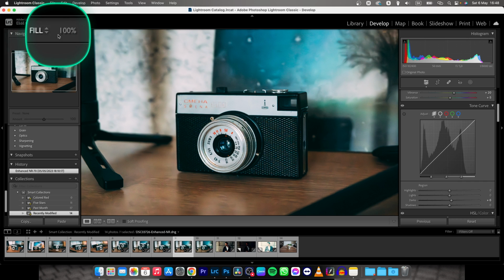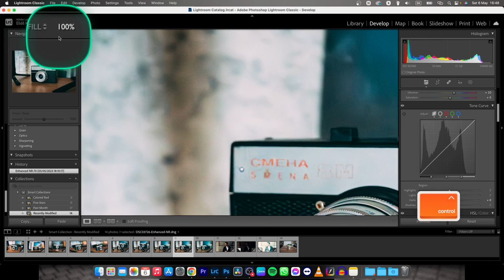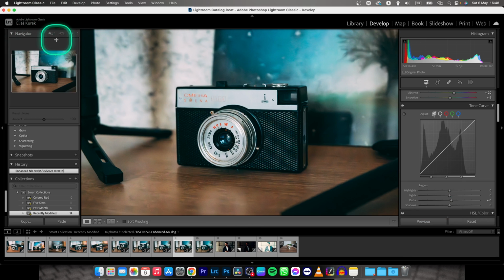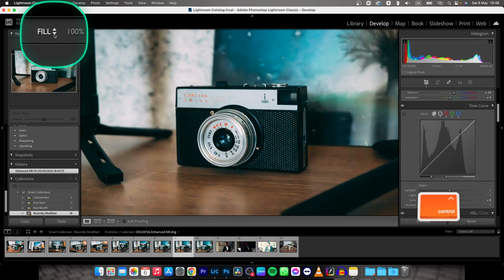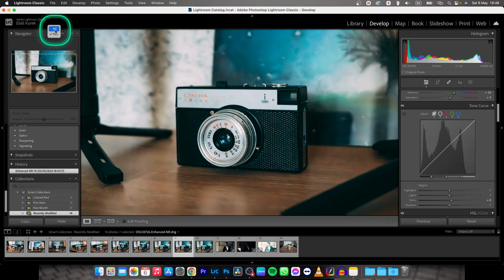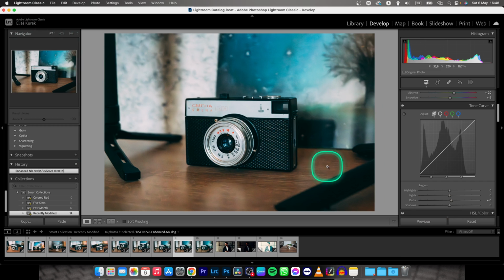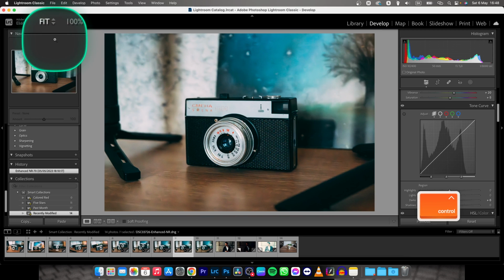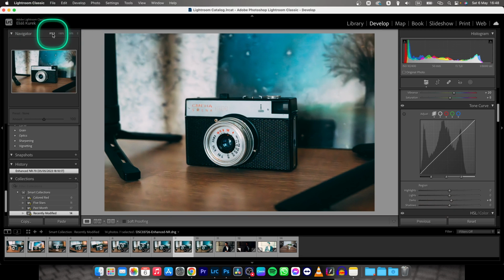How To Zoom To Fit in Lightroom Classic | fit your image to the screen | Tutorial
In this Lightroom Classic tutorial, you'll learn how to quickly zoom your image to fit the screen. Whether you're editing on a laptop or a desktop, this simple trick will help you view your photos in their entirety and make edits more efficiently.

How to fit your image to the screen in Lightroom Classic
Mastering the zoom function in Lightroom Classic
Essential Lightroom Classic zoom tricks for editing your photos
How to zoom in and out in Lightroom Classic
Zoom like a pro in Lightroom Classic with this quick tip
Quick and easy zooming in Lightroom Classic for efficient photo editing
How to get a full-screen view of your photo in Lightroom Classic
The ultimate guide to zooming in Lightroom Classic
Zooming made easy: Lightroom Classic tips and tricks
How to make the most of Lightroom Classic's zoom feature for faster editing.